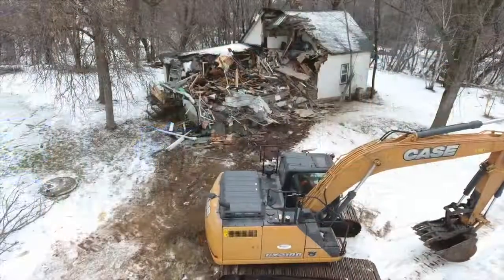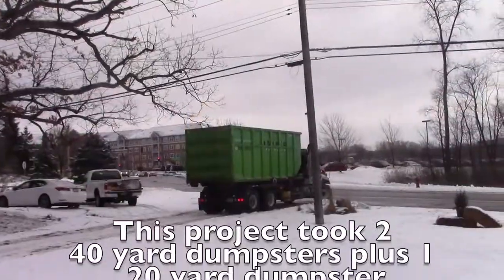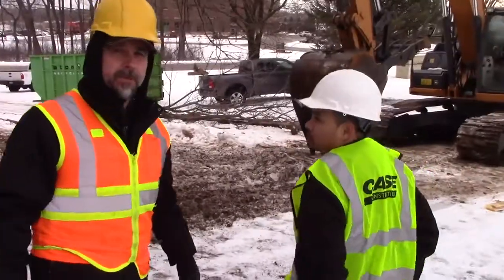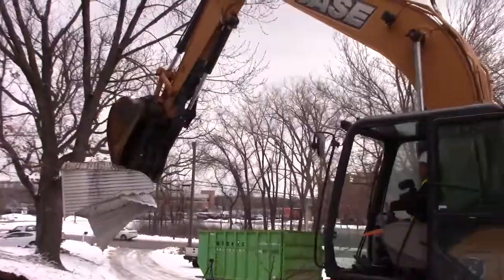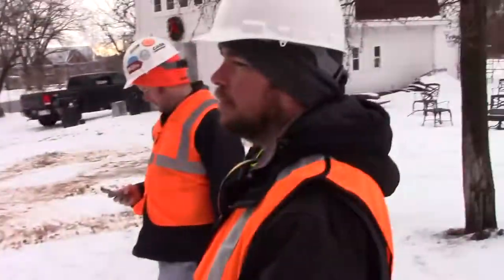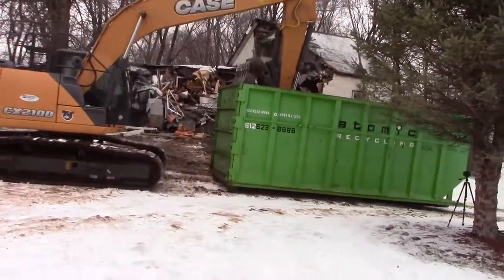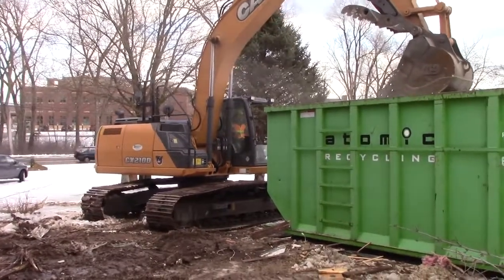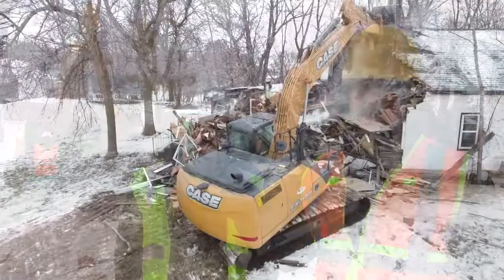First Day on the Job and He Has to Demolish a House